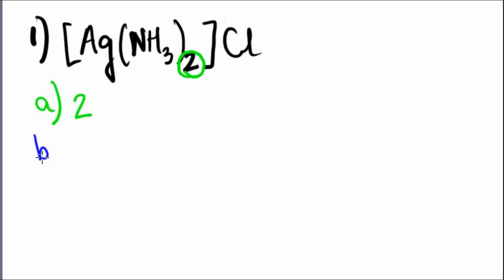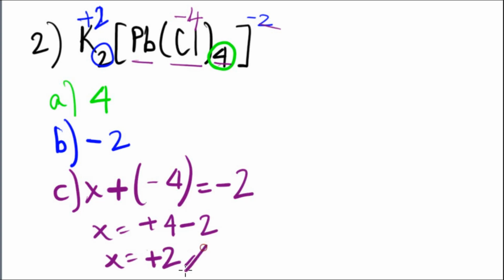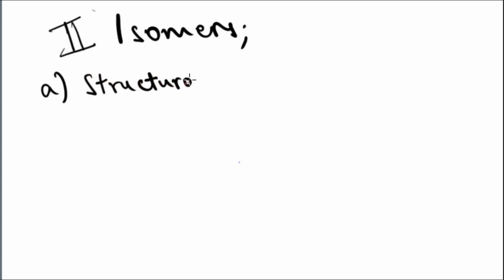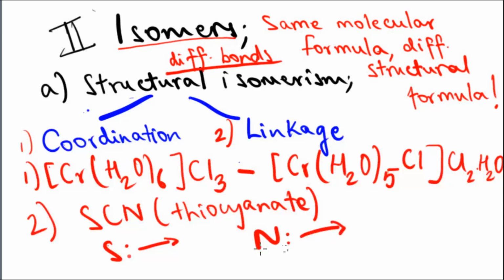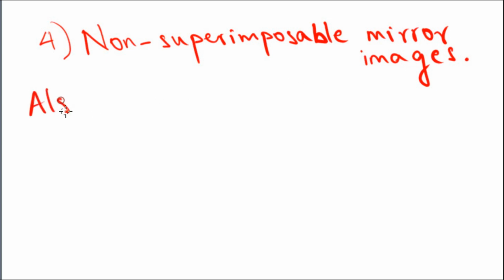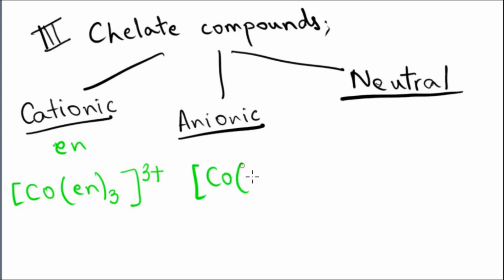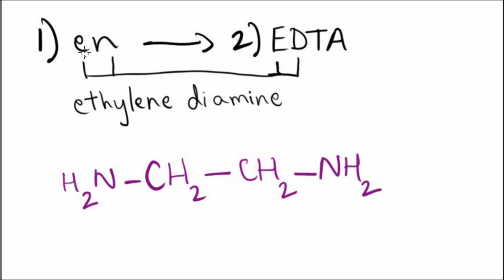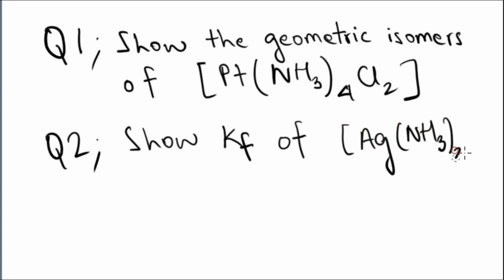Coordination Compounds - Part 2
This video includes the constants and isomers that come under coordination compounds and the structures of some chelates.